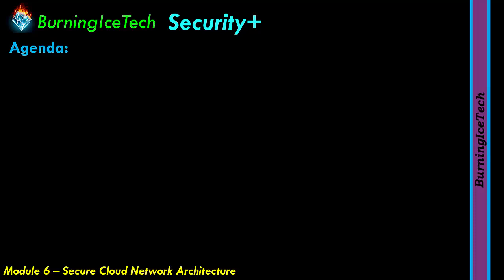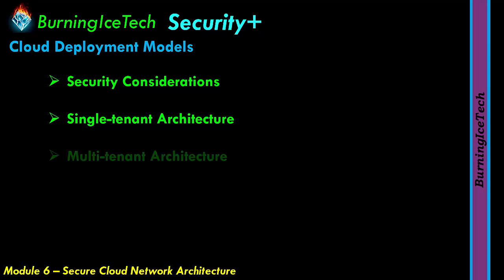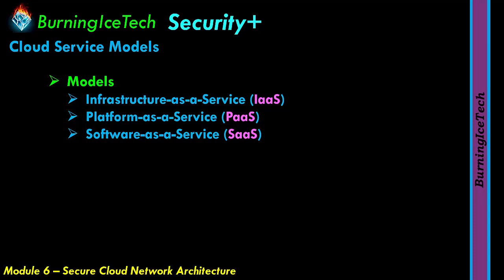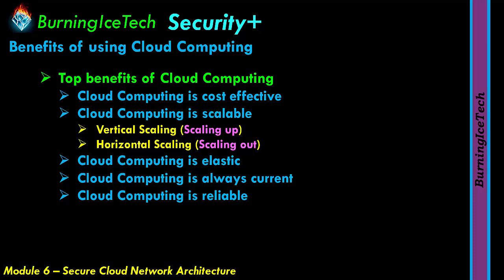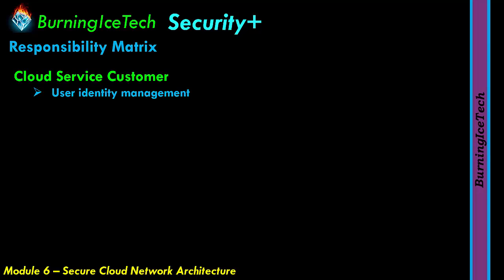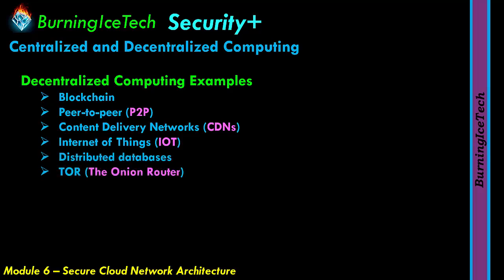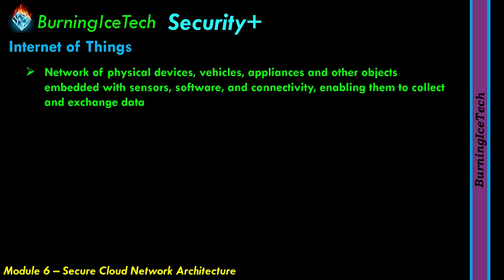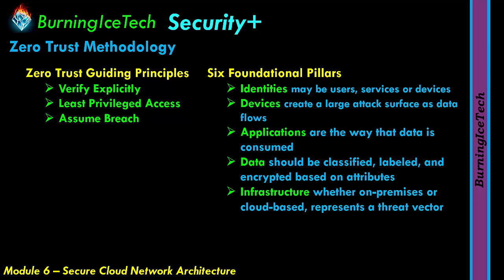CompTIA Security+ Full Course for Beginners - Module 6 - Secure Cloud Network Architecture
Module 6 (Secure Cloud Network Architecture) of the Full CompTIA Security+ SY0-701 Training Course which is for beginners.

In this video we cover the Sixth module of the Full Security+ SY0-701 Course which is about Cloud Security

The full course consists of 16 modules and all of them will be covered here on the channel. At the end of the course there will also be free practice questions

00:12 Agenda

Section 1 - Cloud Infrastructure

01:35 Cloud Deployment Models
17:08 Cloud Service Models
27:49 Benefits of Using Cloud Computing
38:46 Responsibility Matrix
42:54 Responsibility Matrix - Cloud Service Provider
48:23 Responsibility Matrix - Cloud Service Customer
51:34 Centralized and Decentralized Computing
01:01:21 Cloud Architecture Features

Section 2 - Embedded Systems and Zero Trust Architecture

01:08:02 Embedded Systems
01:15:20 Internet of Things (IoT)
01:18:12 Zero Trust Methodology

     Nikola Nikolic
     Ty Washington
     Nathan Calvert
     Christian Graziano
     Billy Ireland
     Edward Williams
     Angie Cowan
     Gabriela Lizeth Corona Papalotzi
     Paul Johnson
     Tanner File
     Keabetsoe Ratlala
     Nathan Perkins
     Elvis
     Duncan Fernley
     Jonathan
     Shaolin_Saja
     George Boyd
     Gregory McGlaughlin
      يوسف عبدالله
      Zeppo Young
     Just me
     Celo Ten
     Jarvis Belton
     Jalen Glass
     L P
    Ean Burney
    Deborah Anyanwu
    J.R.
    Alain Anya
    Austyn Hampton
    Tep39
    SRT DOM
    Erika Miller
    CybertronDon
    Osay
    Triston
    Shallon Ogden
    Kevin Fox
    Red
    Basthel
    Caramel
    Jagoda
    Kirito
    Alex H
    Raptor
    Ras
    Arbie
    ITChas
    Andy Bailey
    Sunshine Jazz
    Nathaniel Castilleja
    Kmcg55
    Zac Huffman
    Sir G. Brown
    Mujahidul Huq
    Quantun97
    Magic_Killer777
   Jose Rodriguez
   شیر بچه مزار
   Radiance
   Gurleen Singh
   Duncar Rosario
   Luna
   Criz
   Jam21
   Masanjeh Donza
   Brandon Cua
   JDJames
   Tyler Cruse

     Juan Garcia
     Robert Hallsey
     Joseph Millner
     Davy Bessems
     John Iveson
     Steve Kuroda
     John Du
     Nathan Perkins
     Ricky Howarth
     B Payne
     David Moore
     Common Loot
     Gregory McGlaughlin
     Jackson Zenisek
     Reginald Best
     Roarke Ponce
     Tyler Buswell
     Larissa Ayamba Akem
     Pascoal Soares
     Daniel Barbosa
     David Sanchez
     Minette Van Schalkwyk
    Alexander Foster
    Reanna Rex
    Huguette Zintchem
    MANNIS
    Anne Bakker
    Brad Snellgrove
    Rhonda Armstead
    Stefan Heinz
    Richard Shah
    Ben Mccall
    Nicholas Price
    Luqman Ali
    Kristina Bogdanich
    Blake Hunter
    Timothy Udumula
    Mustafa Rafid

I will be covering the Full Security+ course along with many other course so feel free have a look at what I have to offer on my channel and please give the Video a LIKE, it really helps my channel and maybe also Subscribe to be informed of the next Module upload.